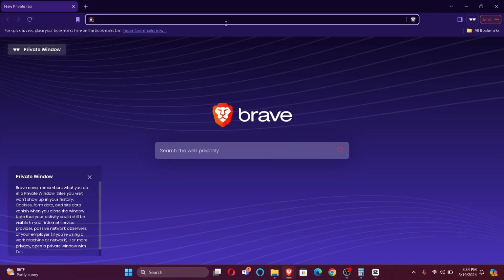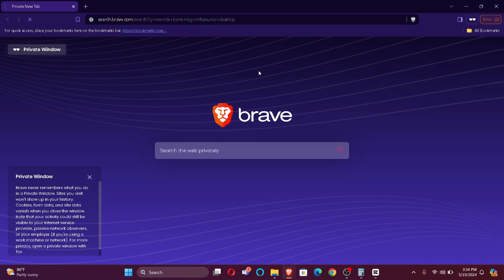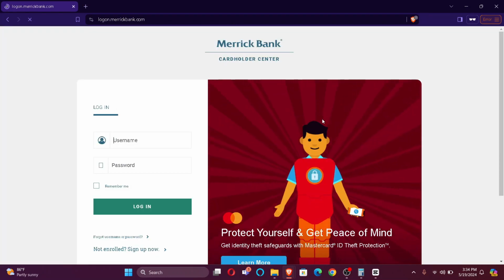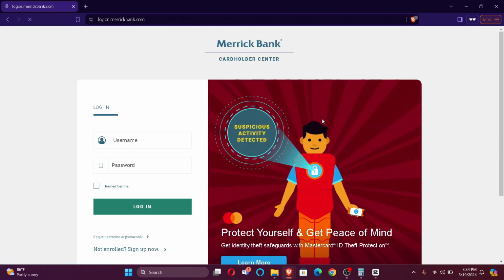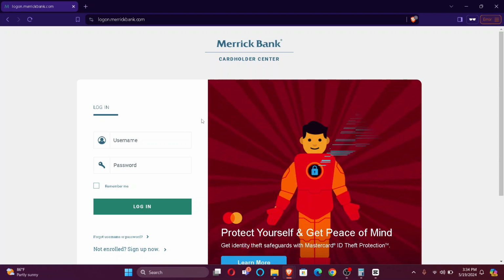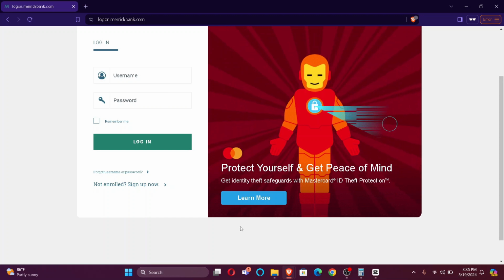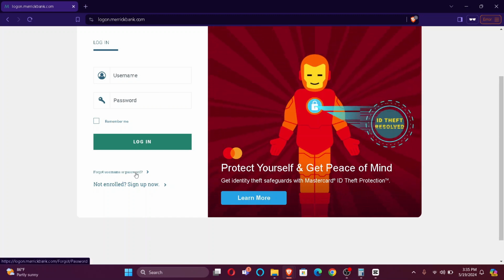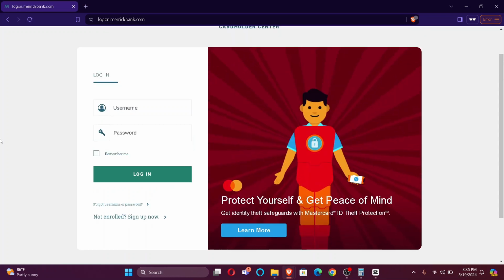Merrick Bank Login 2026 | How to Sign in to Merrick Bank Online Banking Account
This video will guide you through the steps to login to Merrick Bank account. Whether you're using a computer or a mobile device, our tutorial will help you access your account quickly and securely.